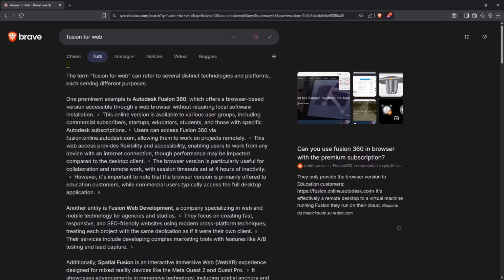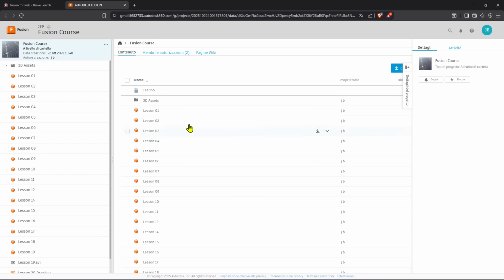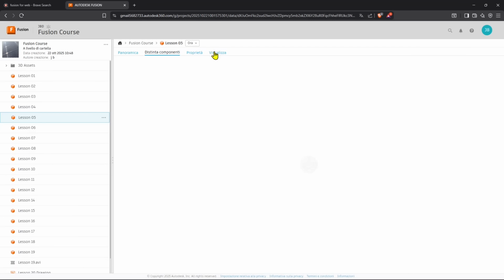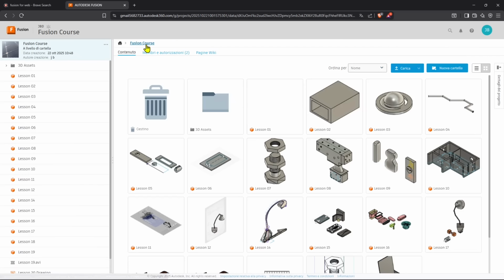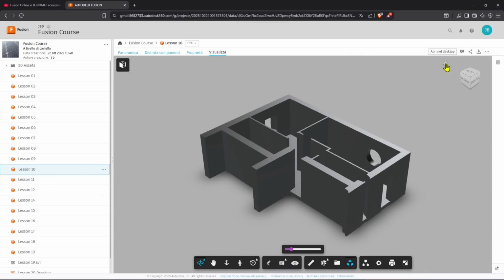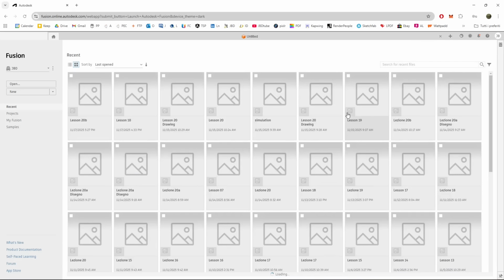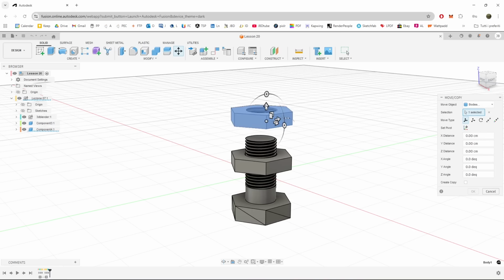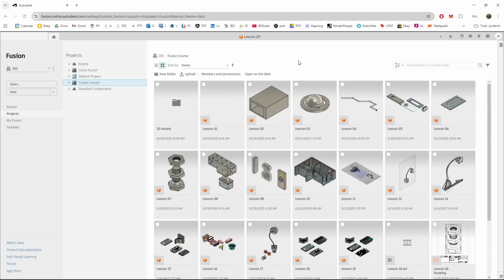Videoguide - Fusion for Web, Visualize, Analyze, Share, Work, Edit Anywhere, Anytime With Any Device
Videoguide - Fusion for Web, Visualize, Analyze, Share Project, Open Fusion Web App, Work, Edit Anywhere, Anytime, With Any Device